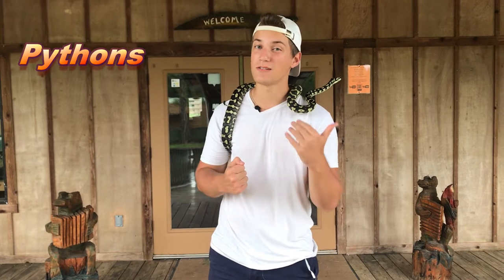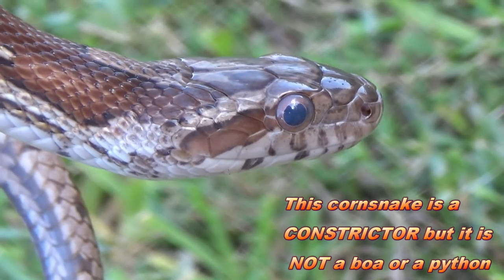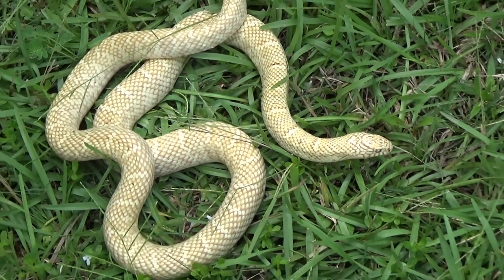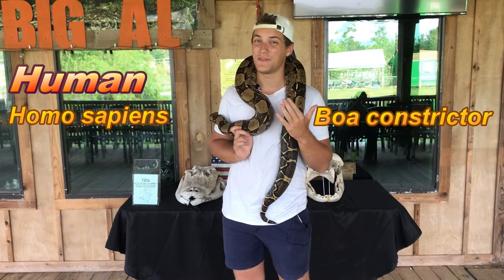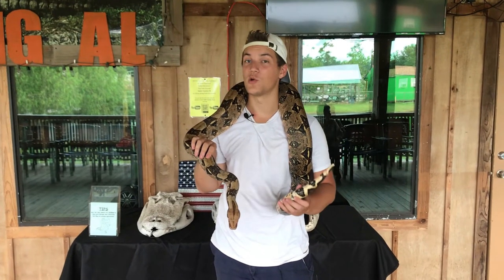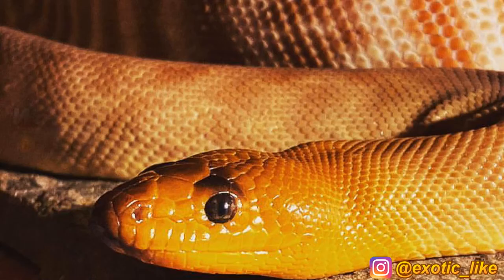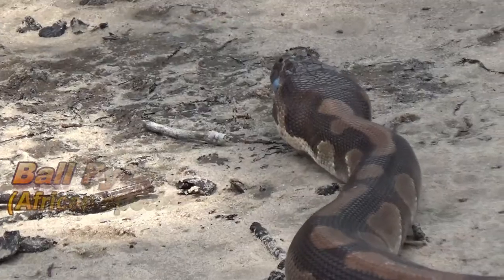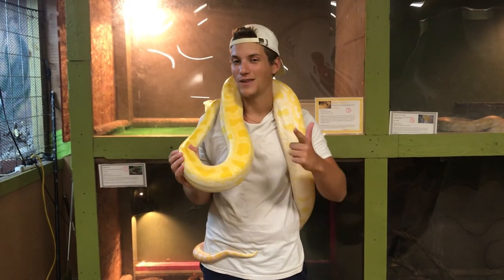Boa vs Python | What's the difference between Constrictors, Boas, and Pythons?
Here are the differences between boas and pythons (as well as constrictors) so you can tell them apart. We all know boas and pythons are big snakes that squeeze things to death, but what is actually the difference between them? That is what we explore in this video as well as what exactly a constrictor is. Hope you all enjoy!

Image credit:
Blausen.com staff (2014). "Medical gallery of Blausen Medical 2014". WikiJournal of Medicine 1 (2). DOI:10.15347/wjm/2014.010. ISSN 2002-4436.